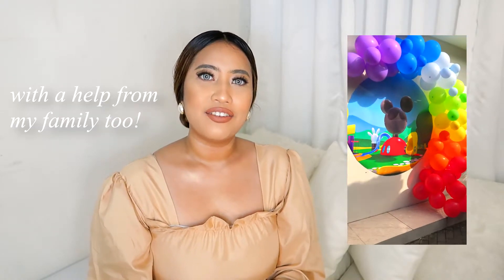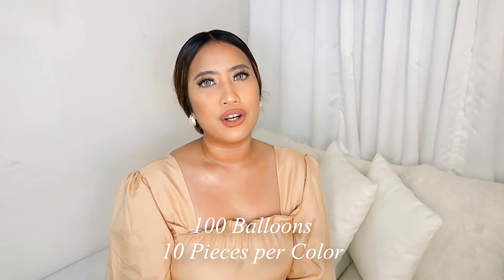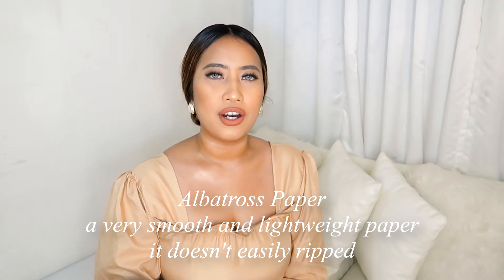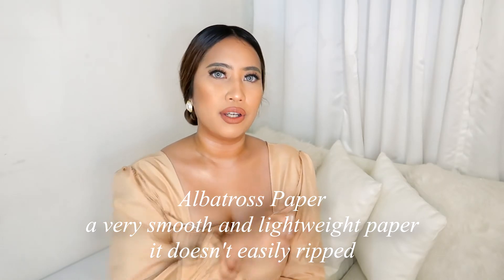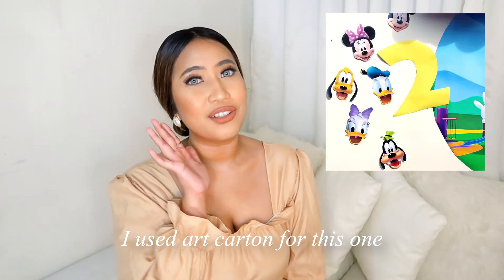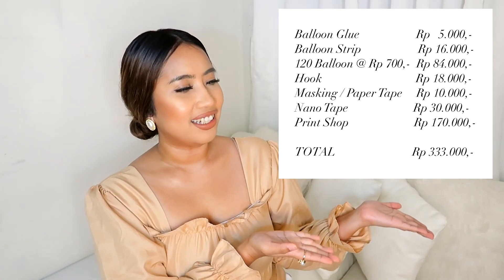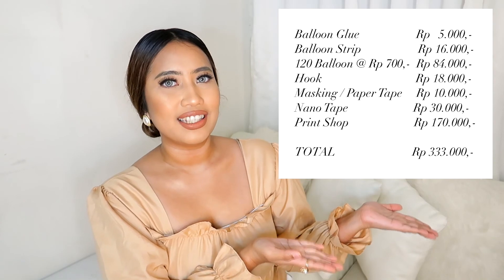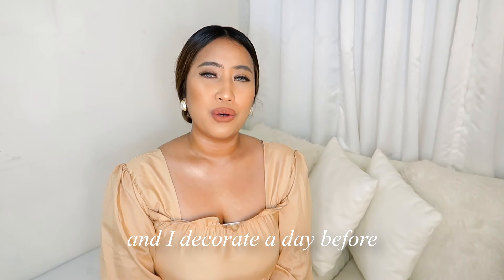How I Decorate Kids Birthday on a Budget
hello my dearest friends,

with love,
Karamina Fuady